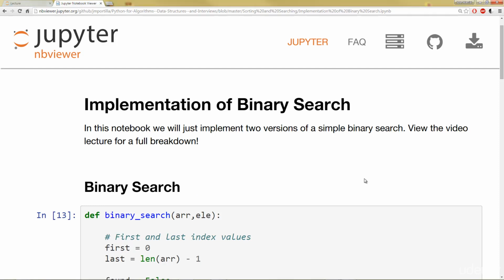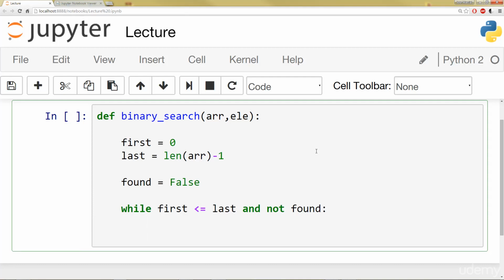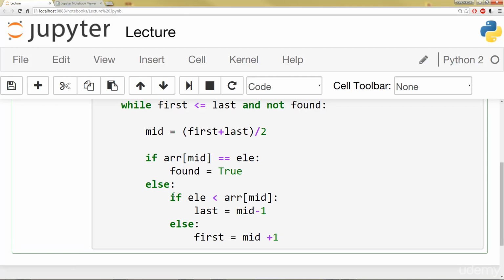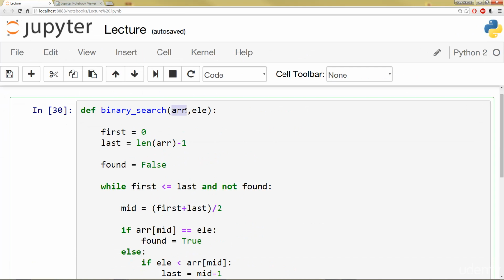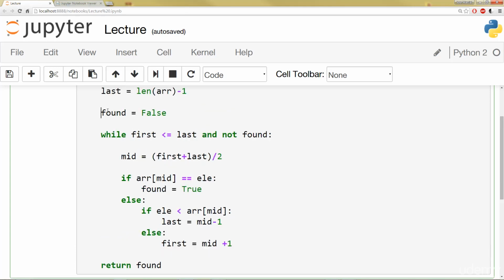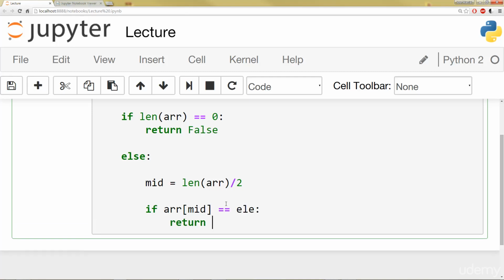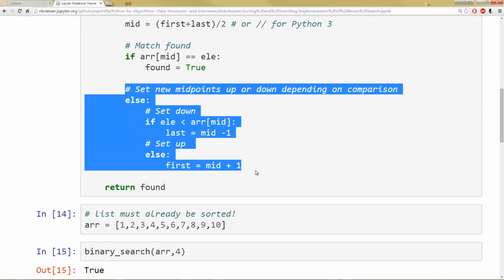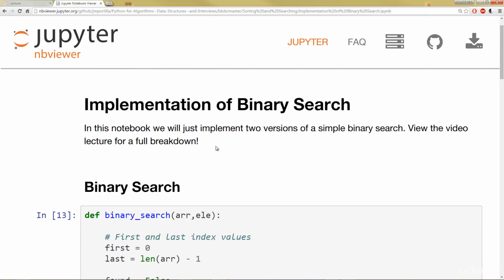126 Implementation of Binary Search